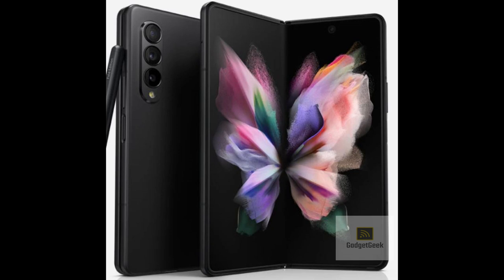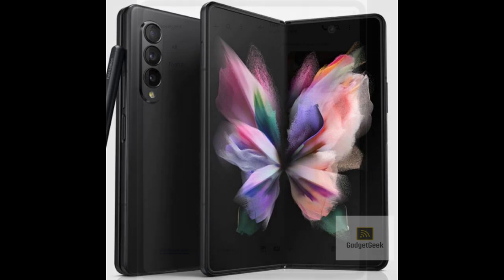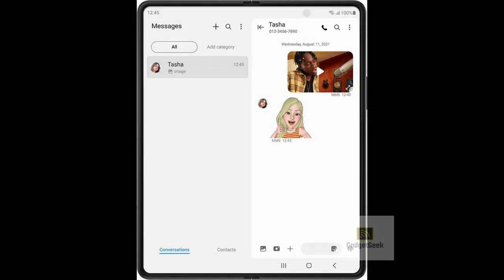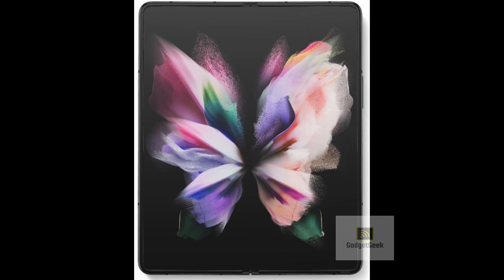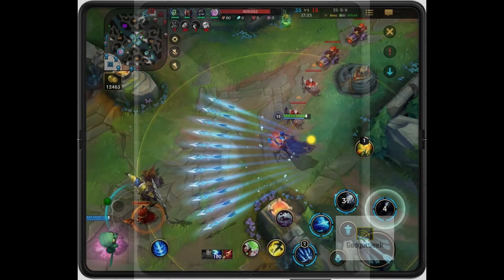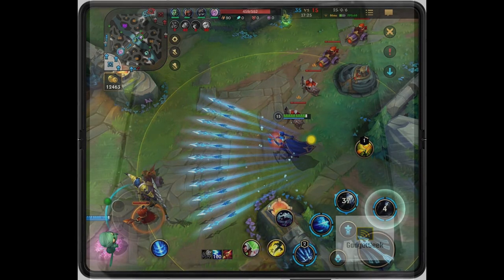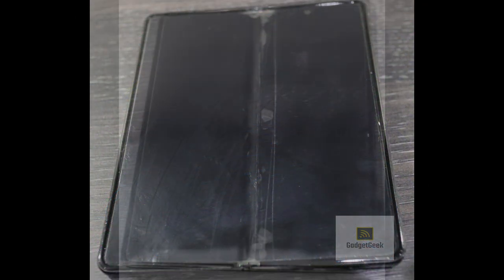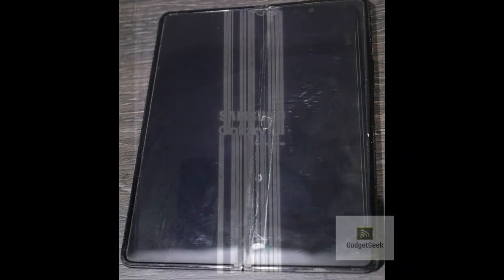Samsung Galaxy Fold 3 Screen protector air bubbles under the screen | Stopped working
In this video, we take a closer look at the Samsung Galaxy Fold 3 and its various issues that might make it a risky investment. From air bubbles under the screen to reports of the main screen not working, we'll break down the problems you might encounter with this phone. So if you're thinking of splurging on a Samsung Galaxy Fold 3, watch this review first and find out if it's worth your hard-earned money.